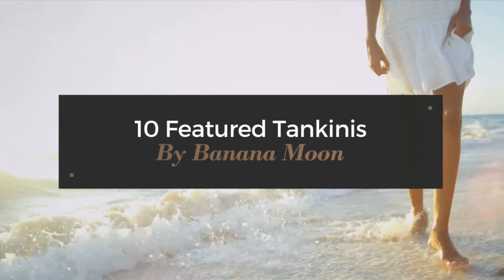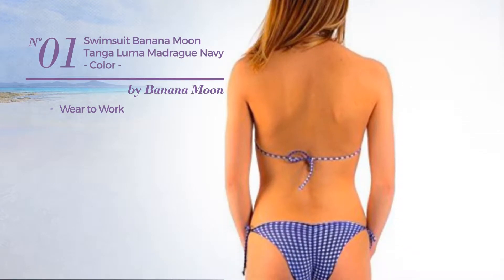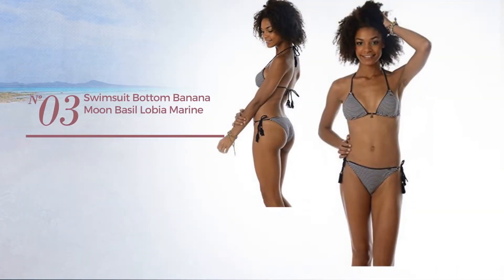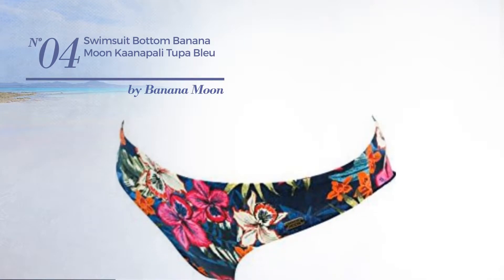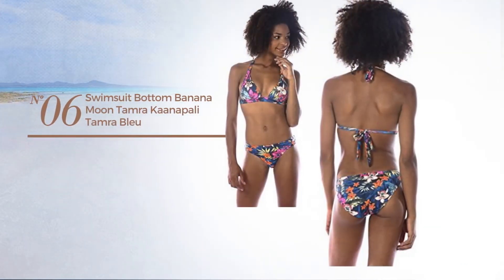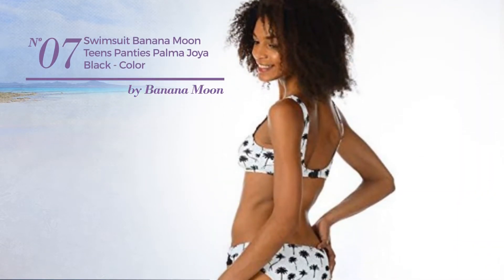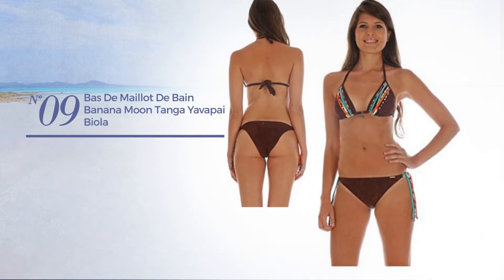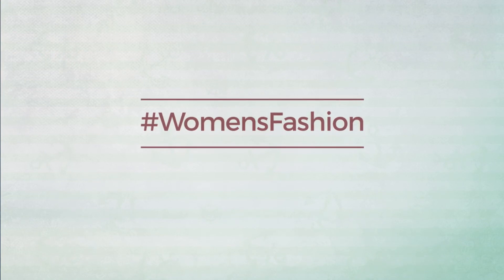10 Featured Tankinis By Banana Moon Spring 2017 Collection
10 Featured Tankinis By Banana Moon Spring 2017 Collection

Shop for Featured Tankinis By Banana Moon Spring 2017 Collection
Swimsuit Banana Moon Tanga Luma Madrague Navy - Color - NAVY, Size - 36

Swimsuit Banana Moon Bottom Nacotee Dasia Noir

Swimsuit Bottom Banana Moon Basil Lobia Marine

Swimsuit Bottom Banana Moon Kaanapali Tupa Bleu

Swimsuit Bottom Banana Moon Jungleline Merenda Noir

Swimsuit Bottom Banana Moon Tamra Kaanapali Tamra Bleu

Swimsuit Banana Moon Teens Panties Palma Joya Black - Color - BLACK, Size - L

Bottom swimsuit Banana Moon Panties Twist Roma Swamis Turquoise

Bas de maillot de bain Banana Moon Tanga Yavapai Biola Marron

Swimsuit Banana Moon Bottom Reversible Mixer Etna Rose

Try also